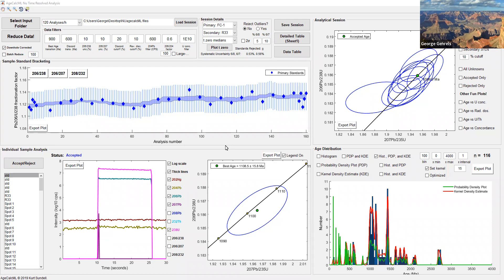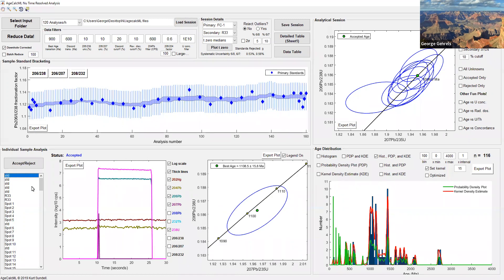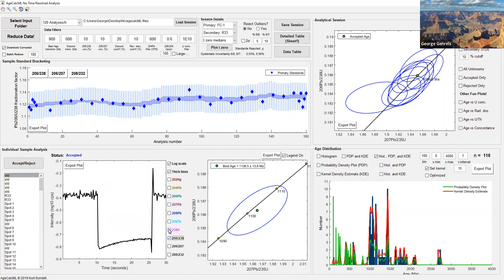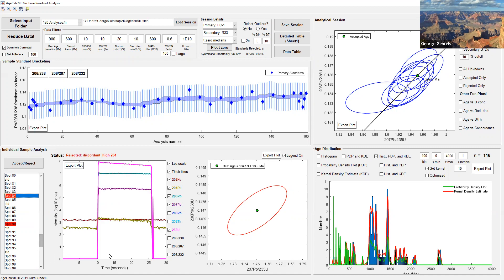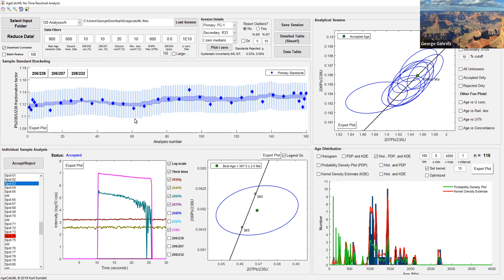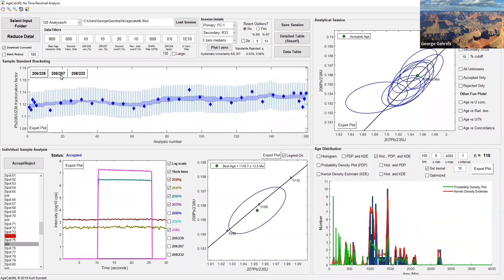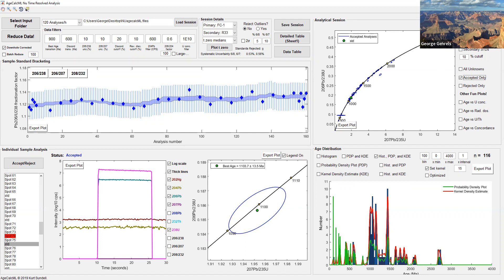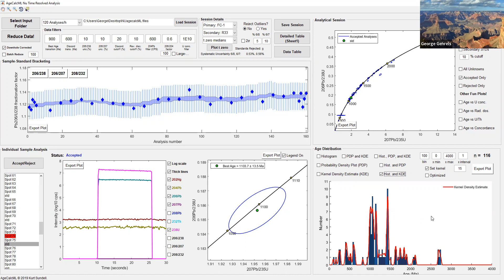U Pb Methods and Software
Session 2 of U-Pb Geochronology by LA-ICPMS